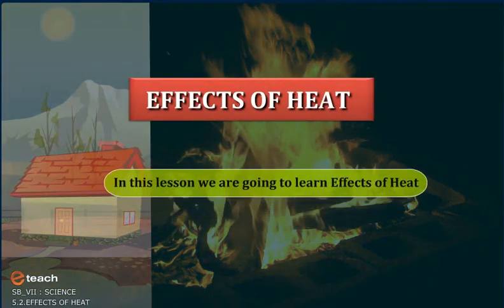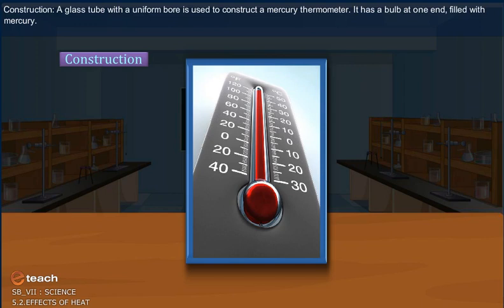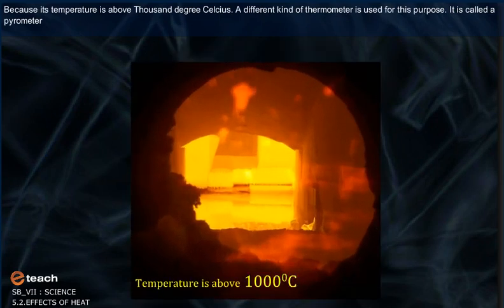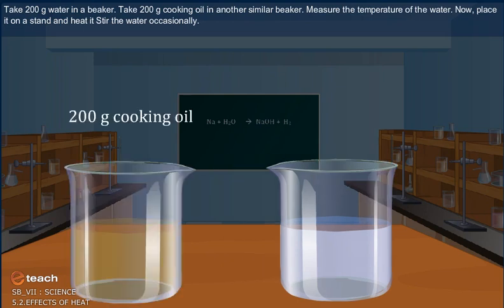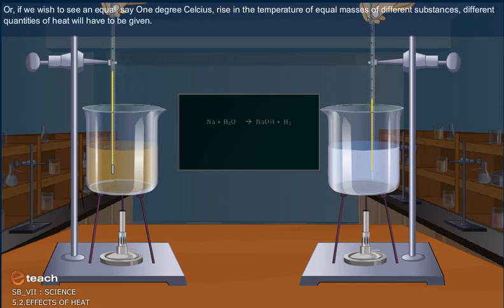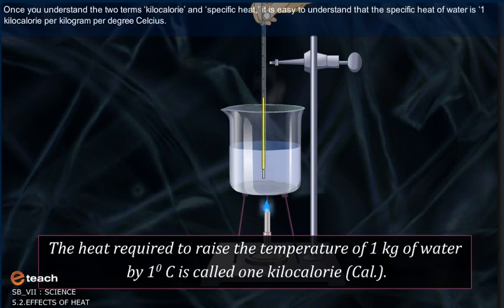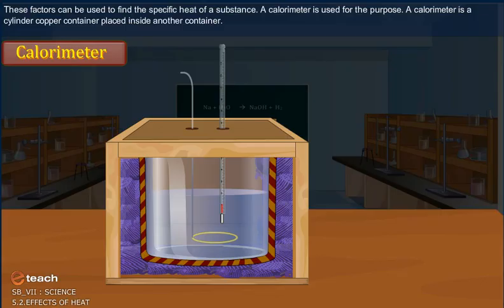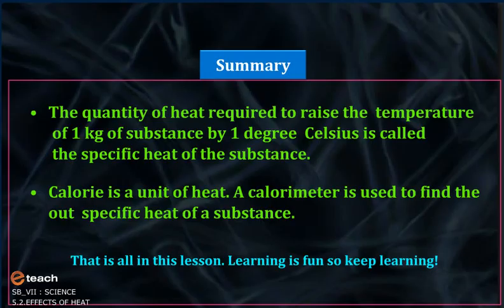EFFECT OF HEAT 2